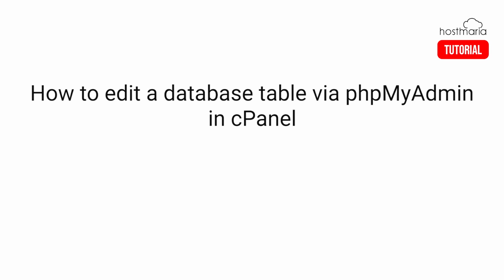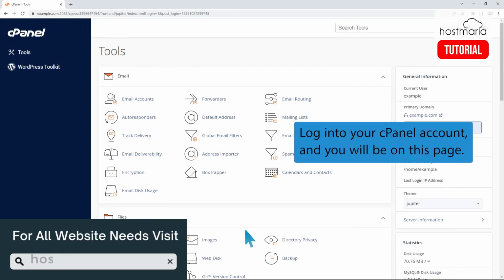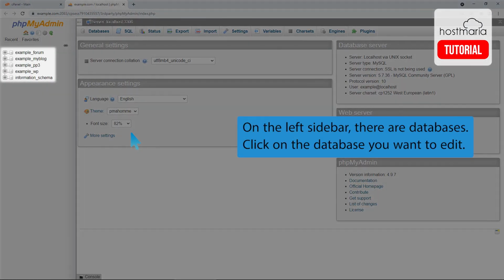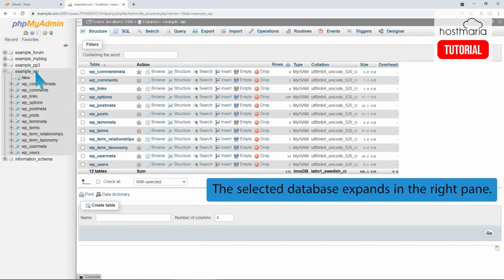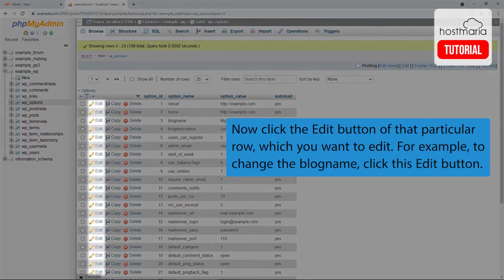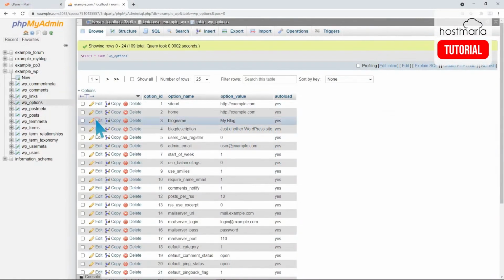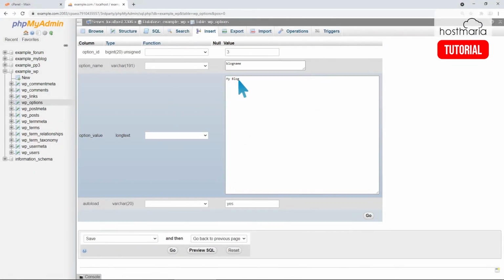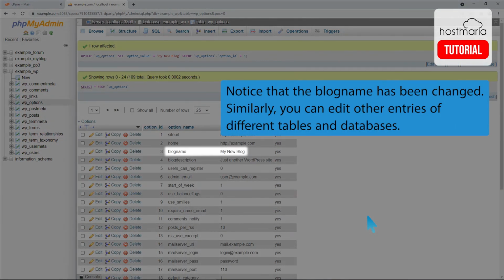How to edit a database table via phpMyAdmin in cPanel - HostMaria Tutorial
Edit Your Database Tables with Ease! (phpMyAdmin in cPanel - HostMaria)
Struggling with complex databases? This video makes editing tables in cPanel with phpMyAdmin a breeze!  Update content, fix errors, and optimize your database like a pro!

Perfect for developers and website owners who want to take control of their data.

Level up your database skills! Watch now and become a confident database editor.